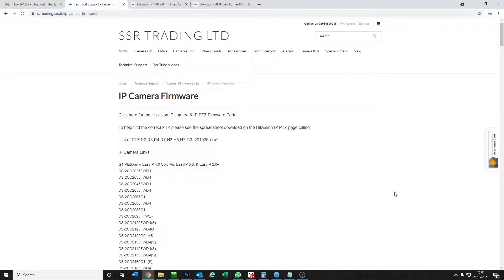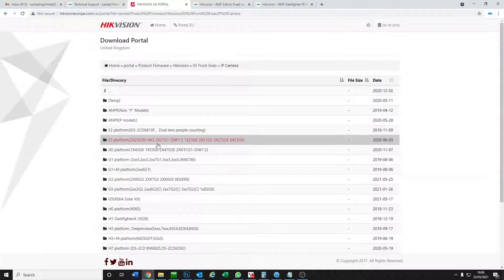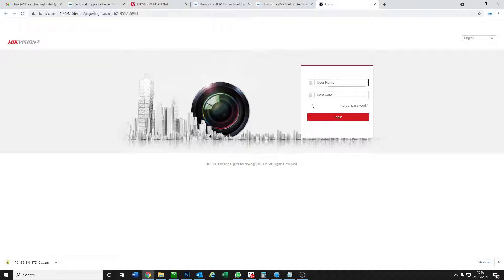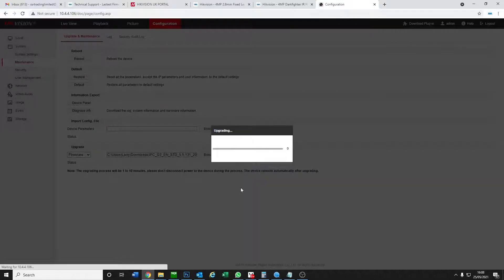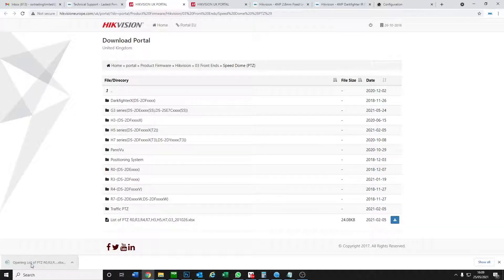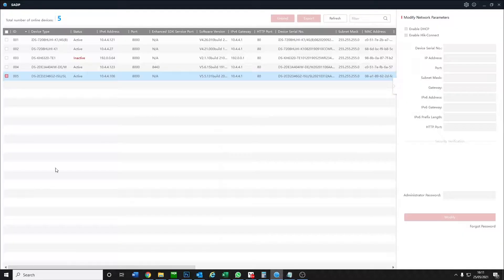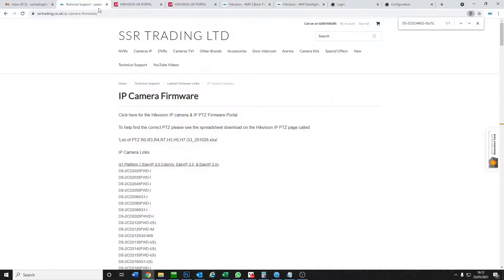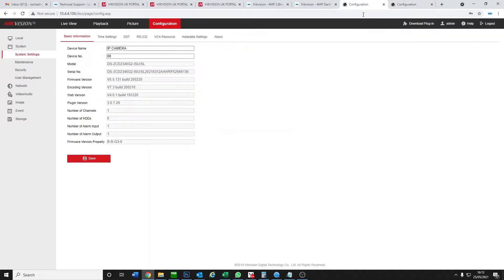How to Upgrade Firmware on Hikvision CCTV IP Camera & PTZ Easy Simple Guide for Latest Updates 2021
IP Camera Models

DS-2CD2025FWD-I
DS-2CD2035FWD-I
DS-2CD2045FWD-I
DS-2CD2055FWD-I
DS-2CD2065G1-I
DS-2CD2085FWD-I
DS-2CD2085G1-I
DS-2CD2025FHWD-I
DS-2CD2125FWD-I(S)
DS-2CD2125FWD-IM
DS-2CD2125G0-IMS
DS-2CD2135FWD-I(S)
DS-2CD2145FWD-I(S)
DS-2CD2155FWD-I(S)
DS-2CD2165G1-I(S)
DS-2CD2185FWD-I
DS-2CD2185FWD-I(S)
DS-2CD2185G0-IMS
DS-2CD2125FHWD-I(S)
DS-2CD2325FWD-I
DS-2CD2335FWD-I
DS-2CD2345FWD-I
DS-2CD2345G0P-I
DS-2CD2355FWD-I
DS-2CD2365G1-I
DS-2CD2385FWD-I
DS-2CD2385G1-I
DS-2CD2325FHWD-I
DS-2CD2425FWD-I(W)
DS-2CD2435FWD-I(W)
DS-2CD2455FWD-I(W)
DS-2CD2525FWD- I(W)(S)
DS-2CD2525FHWD- I(W)(S)
DS-2CD2545FWD-I(W)(S)
DS-2CD2555FWD-I(W)(S)
DS-2CD2T25FWD-I5/I8
DS-2CD2T35FWD-I5/I8
DS-2CD2T45FWD-I5/I8
DS-2CD2T55FWD-I5/I8
DS-2CD2T65FWD-I5/I8
DS-2CD2T65G1-I5/I8
DS-2CD2T85FWD-I5/I8
DS-2CD2T85G1-I5/I8
DS-2CD2T25FHWD-I5/I8
DS-2CD2625FHWD-IZS
DS-2CD2625FWD-IZS
DS-2CD2635FWD-IZS
DS-2CD2645FWD-IZS
DS-2CD2655FWD-IZS
DS-2CD2665FWD-IZS
DS-2CD2665G0-IZS
DS-2CD2685FWD-IZS
DS-2CD2685G0-IZS
DS-2CD2725FHWD-IZS
DS-2CD2725FWD-IZS
DS-2CD2735FWD-IZS
DS-2CD2745FWD-IZS
DS-2CD2755FWD-IZS
DS-2CD2765FWD-IZS
DS-2CD2765G0-IZS
DS-2CD2765G1-IZS
DS-2CD2785FWD-IZS
DS-2CD2785G0-IZS
DS-2CD2785G1-IZS
DS-2CD2H25FHWD-IZS
DS-2CD2H25FWD-IZS
DS-2CD2H35FWD-IZS
DS-2CD2H45FWD-IZS
DS-2CD2H55FWD-IZS
DS-2CD2H65G1-IZS
DS-2CD2H85FWD-IZS
DS-2CD2H85G1-IZS
DS-2CD2023G0-I
DS-2CD2043G0-I
DS-2CD2063G0-I
DS-2CD2083G0-I
DS-2CD2123G0-I(S)
DS-2CD2143G0-I(S)
DS-2CD2163G0-I(S)
DS-2CD2183G0-I(S)
DS-2CD2123G0-IU
DS-2CD2143G0-IU
DS-2CD2163G0-IU
DS-2CD2183G0-IU
DS-2CD2323G0-I
DS-2CD2343G0-I
DS-2CD2363G0-I
DS-2CD2383G0-I
DS-2CD2323G0-IU
DS-2CD2343G0-IU
DS-2CD2363G0-IU
DS-2CD2383G0-IU
DS-2CD2T23G0-I5/8
DS-2CD2T43G0-I5/8
DS-2CD2T63G0-I5/8
DS-2CD2T83G0-I5/8
DS-2CD2623G0-IZS
DS-2CD2643G0-IZS
DS-2CD2663G0-IZS
DS-2CD2683G0-IZS
DS-2CD2723G0-IZS
DS-2CD2743G0-IZS
DS-2CD2763G0-IZS
DS-2CD2783G0-IZS
DS-2CD2H23G0-IZS
DS-2CD2H43G0-IZS
DS-2CD2H63G0-IZS
DS-2CD2H83G0-IZS
DS-2CD2423G0-I
DS-2CD2443G0-I
DS-2CD2463G0-I
DS-2CD2523G0-I
DS-2CD2543G0-I
DS-2CD2563G0-I
DS-2CD2T27G1-L
DS-2CD2T47G1-L
DS-2CD2347G1-L(U)
DS-2CD2326G1-I/SL
DS-2CD2326G1-I
DS-2CD2346G1-I/SL
DS-2CD2346G1-I
DS-2CD2T26G1-2I/4I
DS-2CD2T46G1-2I/4I
DS-2CD2T26G1-4I/SL
DS-2CD2T46G1-4I/SL
DS-2CD2126G1-I(S)
DS-2CD2146G1-I(S)
DS-2CD2626G1-IZ(S)
DS-2CD2646G1-IZ(S)
DS-2CD2726G1-IZ(S)
DS-2CD2746G1-IZ(S)
DS-2CD2386G2-I(U)
DS-2CD2T86G2-2I/4I
DS-2CD2686G2-IZS
DS-2CD2686G2T-IZS
DS-2CD2786G2-IZS
DS-2CD2786G2T-IZS
DS-2CD2346G2-ISU/SL
DS-2CD2386G2-ISU/SL
DS-2CD4025FWD
DS-2CD4065F
DS-2CD4085F
DS-2CD5026G0
DS-2CD5065G0
DS-2CD5085G0
DS-2CD5126G0-IZS
DS-2CD5165G0-IZS)
DS-2CD5185G0-IZS
DS-2CD5526G0-IZ(H)S
DS-2CD5565FWD-IZ(H)S
DS-2CD5585G0-IZ(H)S
DS-2CD5A26G0-IZ(H)S
DS-2CD5A65G0-IZ(H)S
DS-2CD5A85G0-IZ(H)S
DS-2CD7026G0
DS-2CD7126G0-IZS
DS-2CD7126G0/L-IZS
DS-2CD4026FWD/P-IRA
DS-2CD4026FWD/P-INRA
DS-2CD4026FWD/P-HIRA
DS-2CD4026FWD/P-IR5
DS-2CD4026FWD/P-L
DS-2CD4026FWD/P-L
DS-2CD4026FWD/P-
DS-2CD4A26FWD-IZ/P
DS-2CD4A26FWD-IZ/P
DS-2CD4A26FWD-IZS/P
DS-2CD4A26FWD-IZS/P
DS-2CD4A26FWD-IZHS/P
DS-2CD4A26FWD-LZS/P
DS-2CD4A26FWD-LZS/P
DS-2CD2012-I
DS-2CD2022-I
DS-2CD2032-I
DS-2CD2012F-I
DS-2CD2022F-I
DS-2CD2032F-I
DS-2CD2112F-I
DS-2CD2122F-I
DS-2CD2132F-I
DS-2CD2312-I
DS-2CD2332-I
DS-2CD2412F-I
DS-2CD2432F-I
DS-2CD2512F-I
DS-2CD2532F-I
DS-2CD2612F-I
DS-2CD2622F-I
DS-2CD2632F-I
DS-2CD2712F-I
DS-2CD2722F-I
DS-2CD2732F-I
DS-2CD2932F
DS-2CD2942F
DS-2CD4012FWD
DS-2CD4012FWD-SDI
DS-2CD4012FWD-FC
DS-2CD4012F
DS-2CD4032F
DS-2CD4032F
DS-2CD4032F
DS-2CD4032F
DS-2CD4112FWD
DS-2CD4112F
DS-2CD4124F
DS-2CD4132F
DS-2CD4212FWD
DS-2CD4212F
DS-2CD4224F
DS-2CD4232FWD
DS-2CD4312FWD
DS-2CD4312F
DS-2CD4324F
DS-2CD4332FWD
DS-2CD6412FWD
DS-2CD6412FWD
DS-2CD6412FWD
DS-2CD6412FWD
DS-2CD4024FWD
DS-2CD4026FWD
DS-2CD4124FWD-IZ
DS-2CD4126FWD-IZ
DS-2CD4524FWD-I
DS-2CD4526FWD-IZ
DS-2CD4624FWD-IZ
DS-2CD4626FWD-IZ
DS-2CD4A24FWD-IZ
DS-2CD4A26FWD-IZ
DS-2CD6026FHWD
iDS-2CD6024FWD
iDS-2CD6124FWD-IZ
DS-2CD6226FWD-IZ
iDS-2CD6412FWD
DS-2CD6626BS
DS-2CD6626DS-IZ
DS-2CD4025FWD
DS-2CD4035F
DS-2CD4065F
DS-2CD4085F
DS-2CD4125FWD-IZ
DS-2CD4165F-IZ
DS-2CD41C85F-IZ
DS-2CD41C5F-IZ
DS-2CD4525FWD-IZ
DS-2CD4565F-IZ
DS-2CD4585F-IZ
DS-2CD4625FWD-IZ
DS-2CD4635F(WD)-IZ
DS-2CD4665F-IZ
DS-2CD4685F-IZ
DS-2CD46C5F-IZ
DS-2CD4A25FWD-IZ
DS-2CD4A35F(WD)-IZ
DS-2CD4A65F-IZ
DS-2CD4A85F-IZ
DS-2CD4AC5F-IZ
DS-2CD2012WD-I
DS-2CD2022WD-I
DS-2CD2042WD-I
DS-2CD2052-I
DS-2CD2122FWD-I
DS-2CD2142FWD-I
DS-2CD2152F-
DS-2CD2322WD-I
DS-2CD2342WD-I
DS-2CD2352-I
DS-2CD2442FWD-IW
DS-2CD2452F-IW
DS-2CD2512FWD-
DS-2CD2522FWD-
DS-2CD2542FWD-I
DS-2CD2552FWD-I
DS-2CD2612FWD-I
DS-2CD2622FWD-I
DS-2CD2642FWD-I
DS-2CD2652F(D)-I
DS-2CD2712FWD-I
DS-2CD2722FWD-I
DS-2CD2742FWD-I
DS-2CD2752F-I(Z)(S)
DS-2CD2T12WD
DS-2CD2T22WD
DS-2CD2T42WD
DS-2CD2F12FWD-I
DS-2CD2F22FWD-I
DS-2CD2F42FWD-I